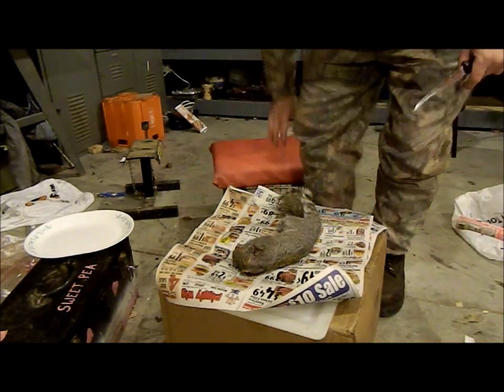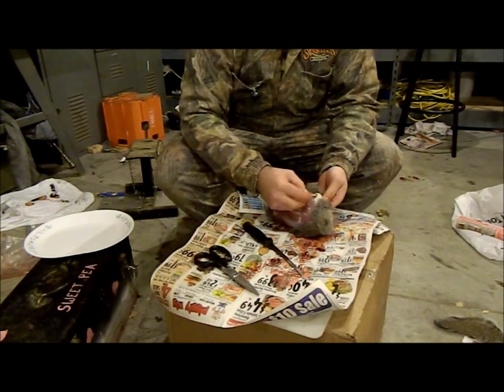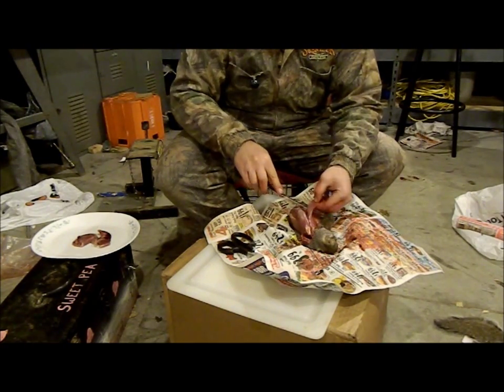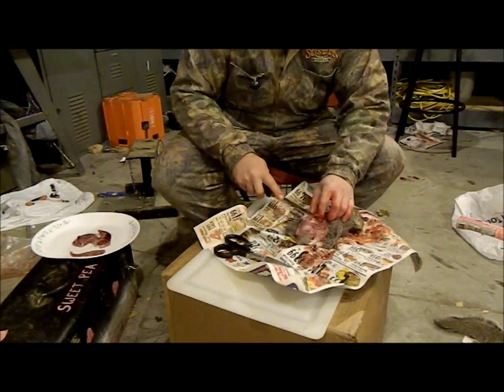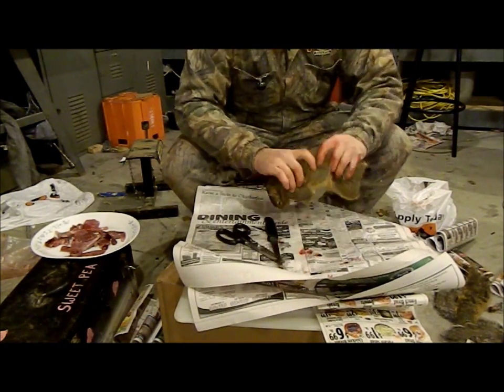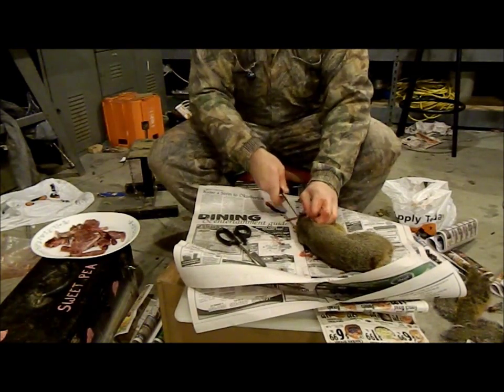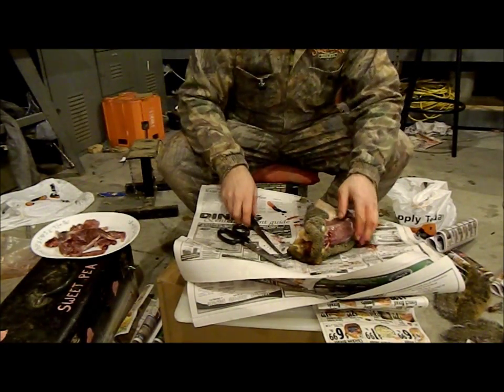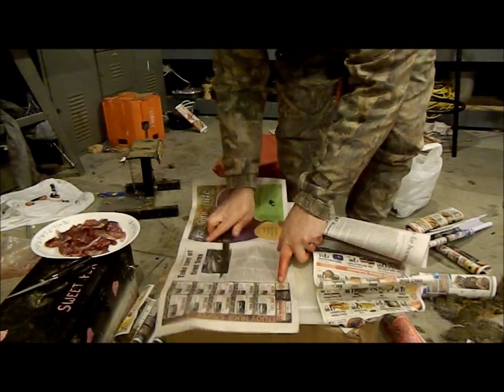Crickets way of skinning and Butchering Squirrels and Rabbits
How to skin and Butcher a squirrel and Rabbit